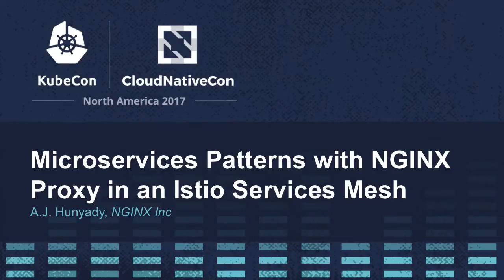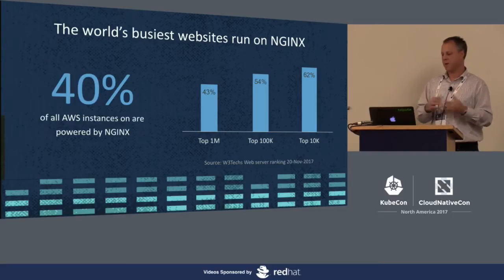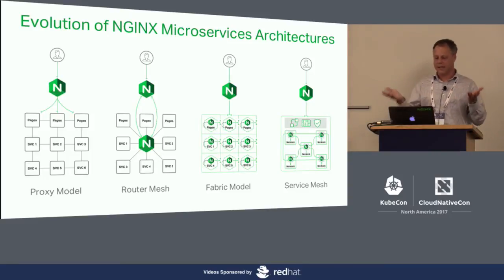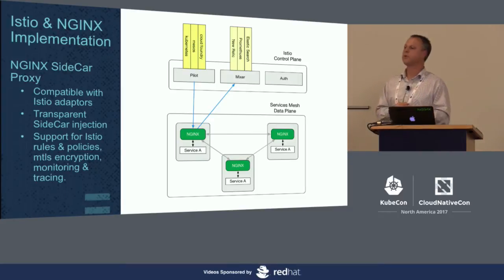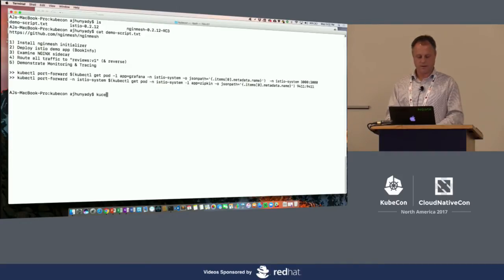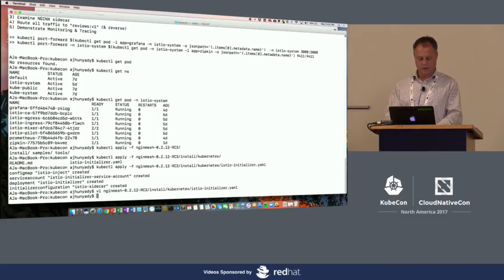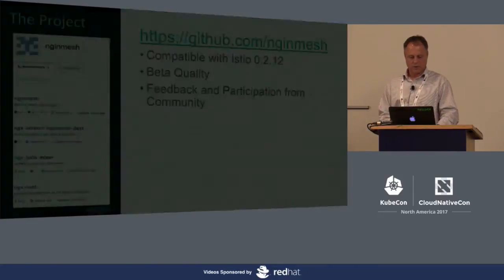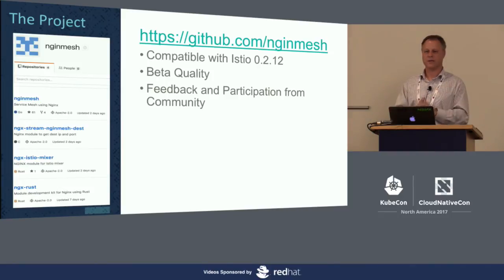Microservices Patterns with NGINX Proxy in an Istio Services Mesh [I] - A.J. Hunyady, NGINX Inc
Building a cloud native application is only half the battle; running it reliably is the other half.

NGINX, the leading provider of ingress controller functionality in Kubernetes environments, has partnered with Istio to enhance Sidecar proxy capabilities in the Istio' Services Mesh architecture.

A service mesh is highly dependent on the strength of the proxy, and NGINX is the most powerful service proxy in the market. It offers a small footprint high performance engine with advance load balancing algorithms, caching, SSL termination, API gateway, extensibility through broad range of third-party modules, sciptability with Lau and nginScript and various security features with granular access control.

Microservices also require a Web Server to be deployed side-by-side with the service proxy. While optional, deploying NGINX as Web Server technology provides additional benefits in performance, manageability, security and the overall monitoring of the Application.

NGINX is already used by more than half of the top 100,000 websites and this talk will describe how NGINX in Istio environments is a natural extension of this technology.

Our demo will show a sample application running in a Kubernetes/Istio/NGINX environment and we will answer questions from the audience.

About A.J. Hunyady
A.J. Is a technology enthusiast and a Silicon Valley veteran. He founded Zokets where he developed software for managing containerized services in highly dynamic environments. A.J. is now at NGINX, where he leads innovations in new product development.